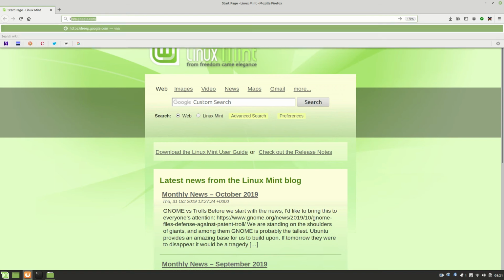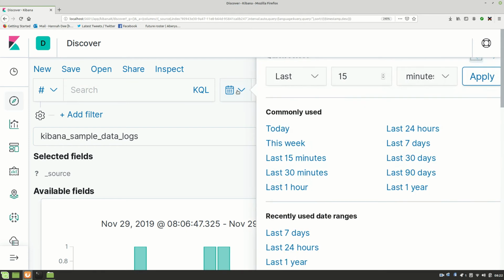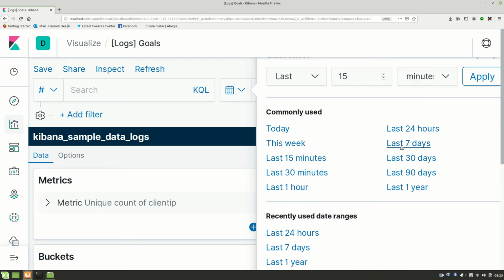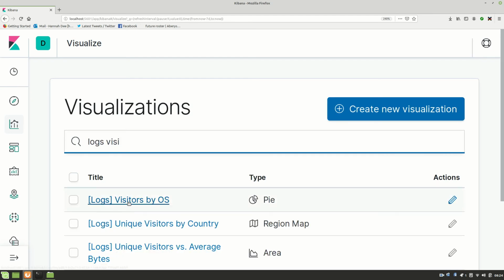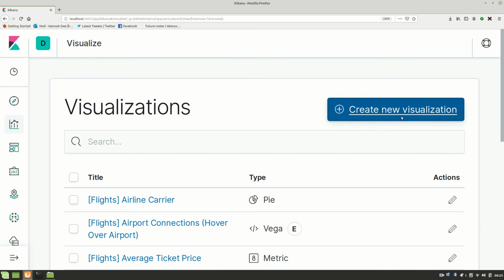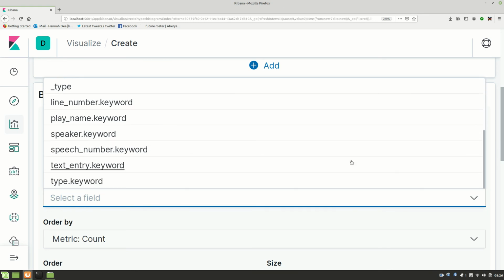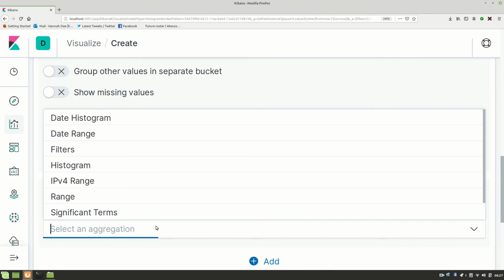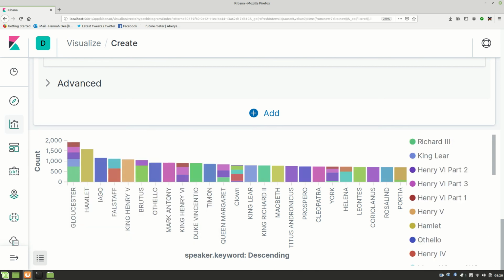Kibana, Logstash, Elastic - a quick demo of the visualisation tools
A quick demo of the visualisation tools in Kibana for the modelling persistent data module at Aberystwyth University computer science.